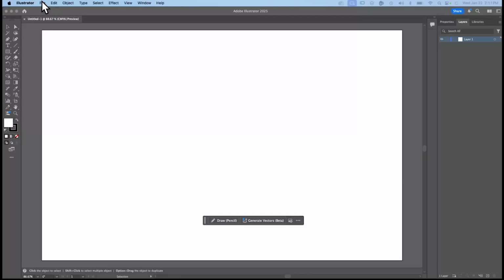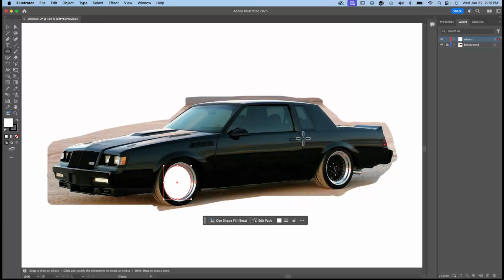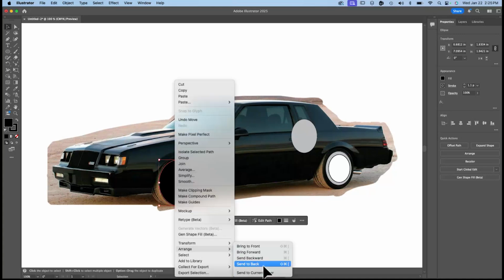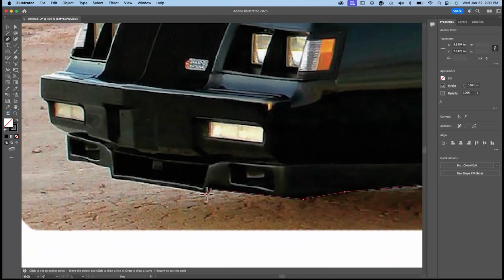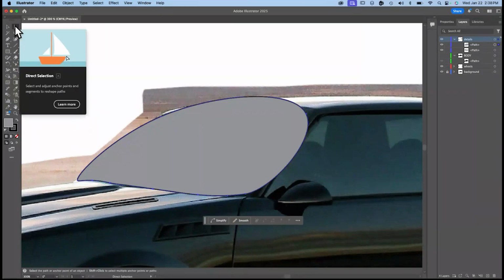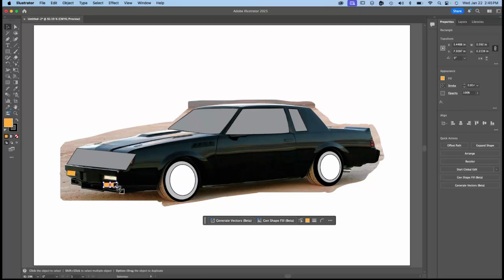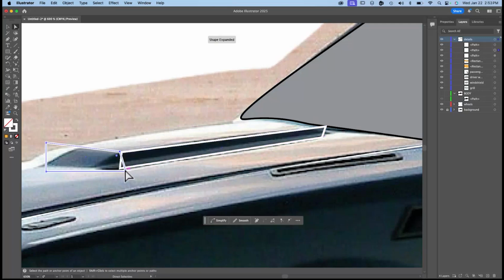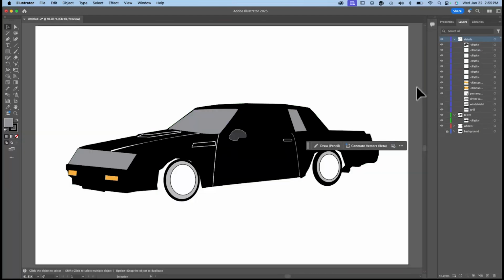Illustrator Car Tracing Demo, Basic Tools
An edited recording of the live online class meeting for DMPT1005 Vector Graphics Winter 2025 at Atlanta Technical College. We had to meet on Teams for the snow day. Here's the recording and demo showing off some basic tools. Keep practicing!

Everyone check out @DomDesigns for some really great Illustrator tutorials.

00:00 Intro to Layers and File Place
 01:53 What to expect
 03:20 Ellipse tool and drawing wheels
 10:00 The Pen tool and drawing Paths
13:35 Adding details, using the Shape tools, Transform
15:14 Curvature tool
20:08 Line, Reshape, Width tools
22:15 Shape Builder tool
24:40 More shapes and lines
27:41 Additional examples and wrapup